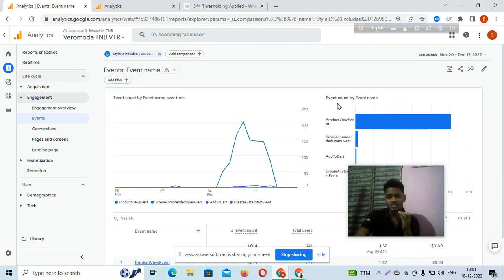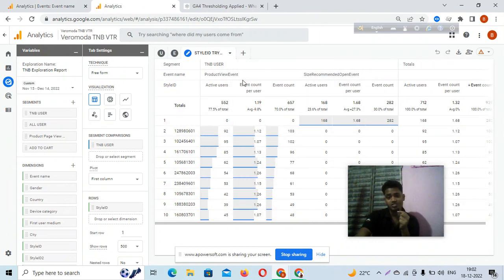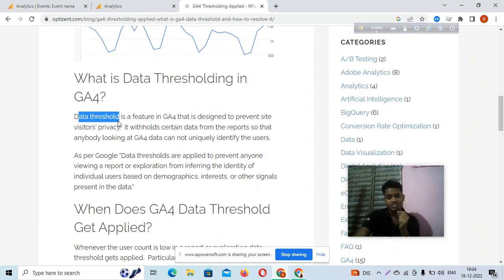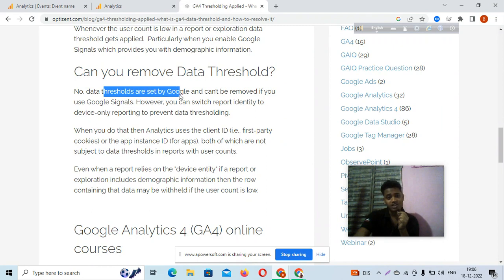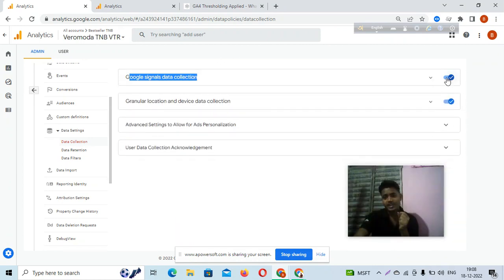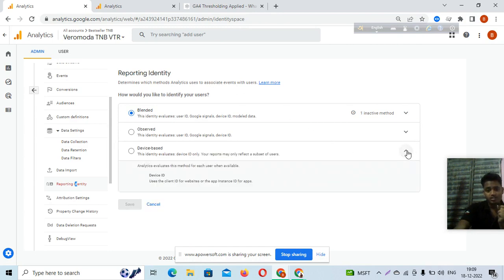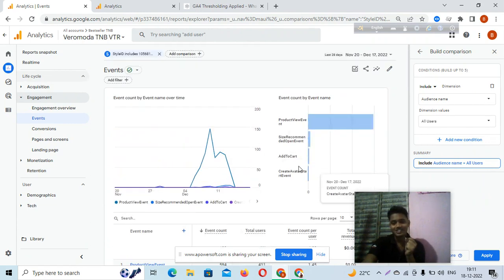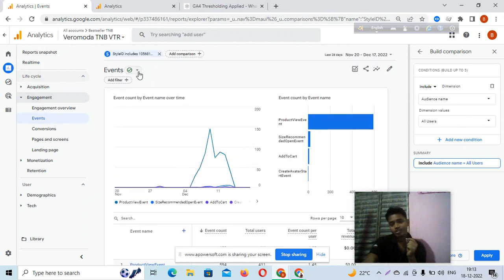GA4 Event Data not Showing | Fix Thresholding Issue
Hello Everyone This Is Soumen and welcomes back to my channel Technical Teaching by Soumen
 In this video, I will discuss a major problem with Google Analytics 4 Event Counting in a Report Section.
Many users visit your website and create many actions event but you only see the little or less event counting in the GA4 Report section this is a major issue and you will be Resolved and you will be able to fix Data Thresholding Applied issue after watching this video so Please watch this video at last.

To Fix any issue of  GA4 (Google Analytics 4 ) Reporting,
Create any Report in GA4,
Setup Enhanced Data(Event) Tracking in GA4

 ... We and our team will Help you

Regards...
Team Technical Teaching By Soumen

GA4 Event Data not Showing
Fix Thresholding Issue
GA4 Event Data not Proper Showing
GA4 Less Event Data Showing
Solve Data Thresholding Isuue
Teachnical Teaching by Soumen